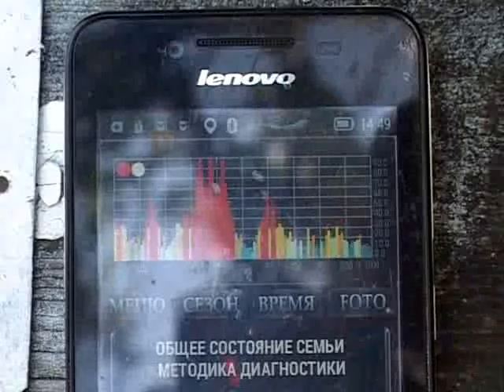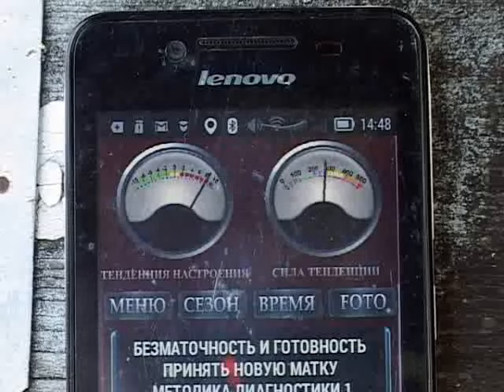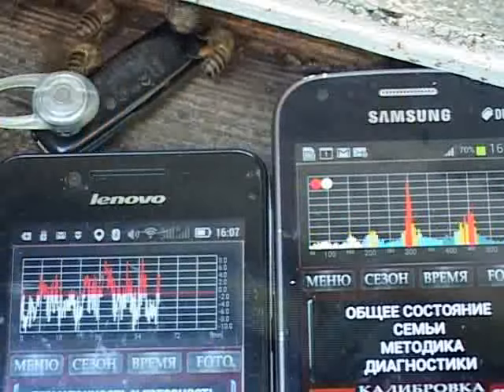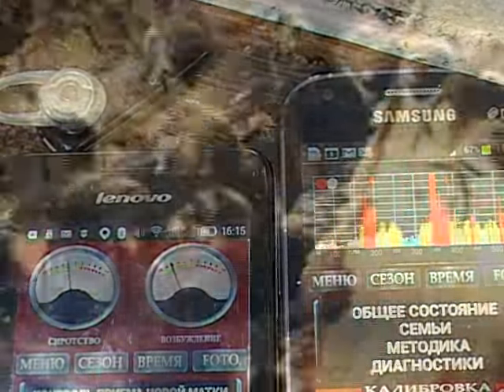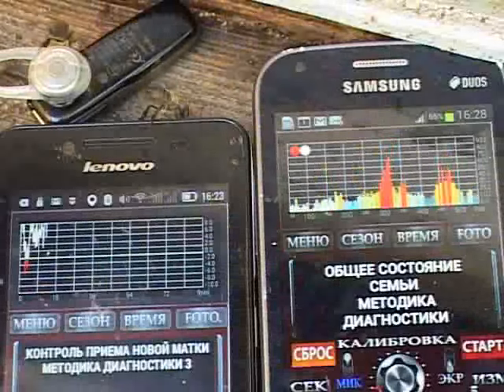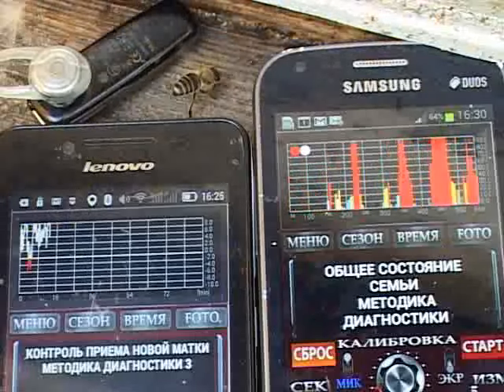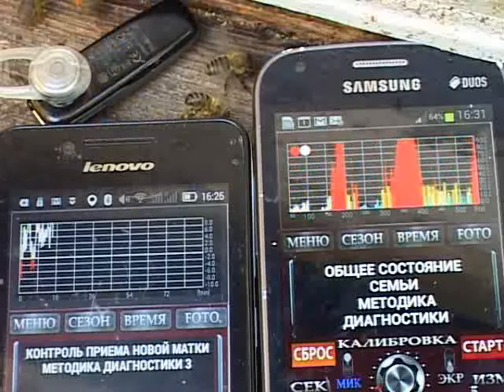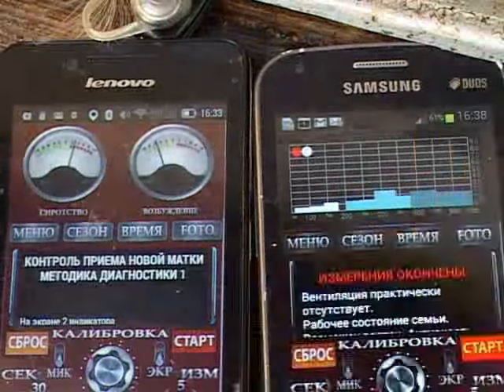Film 24 250hz Modulating signal, change of the queen ENG